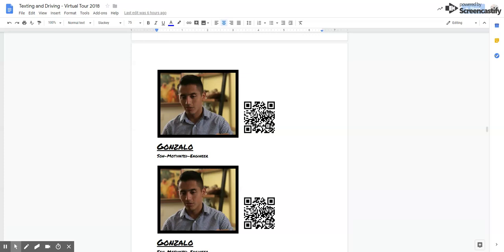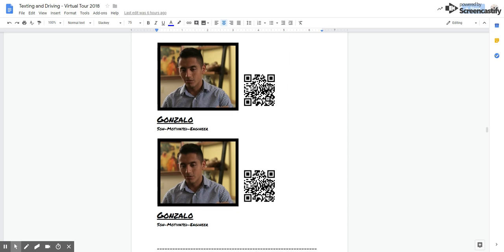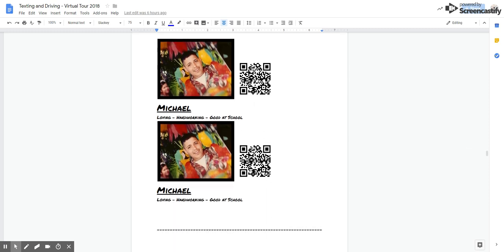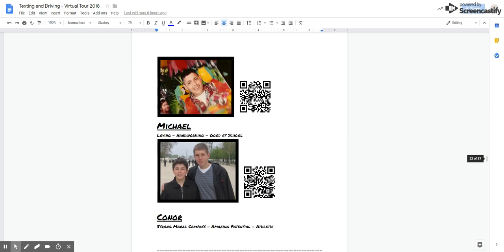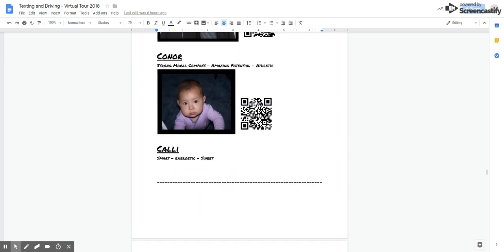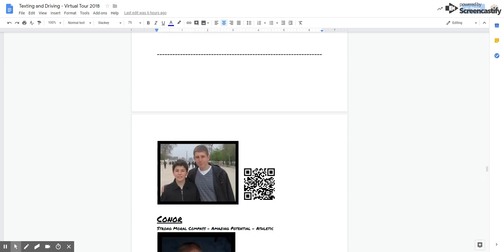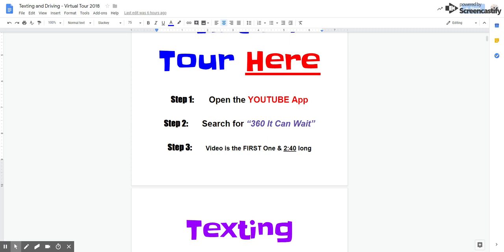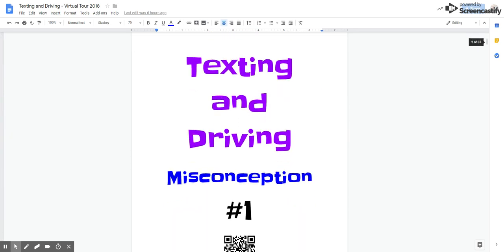Texting and Driving - Virtual Tour 2019